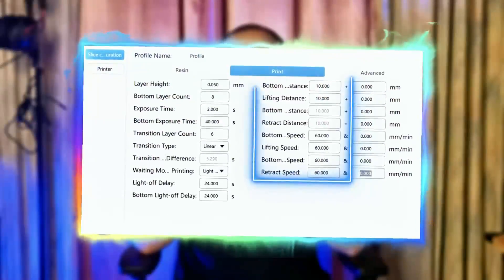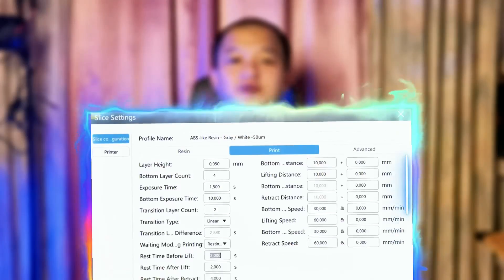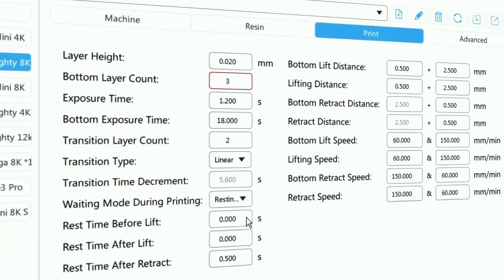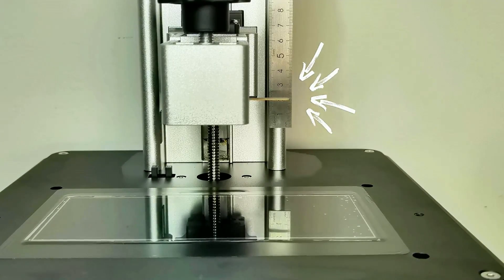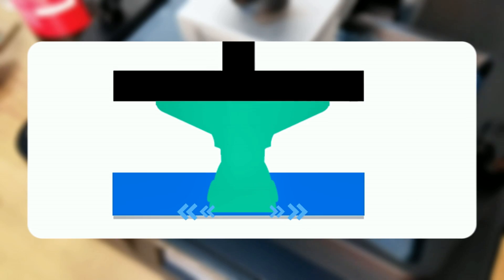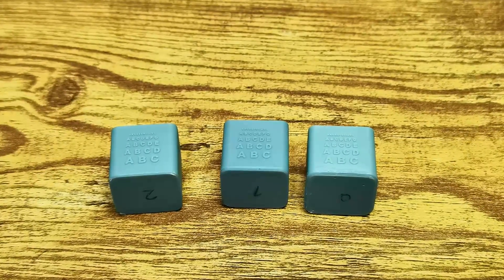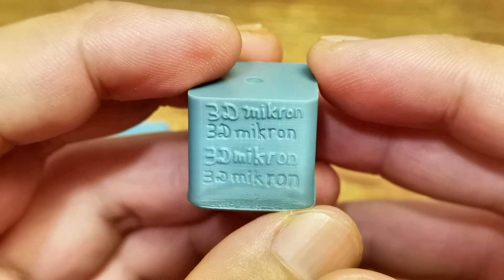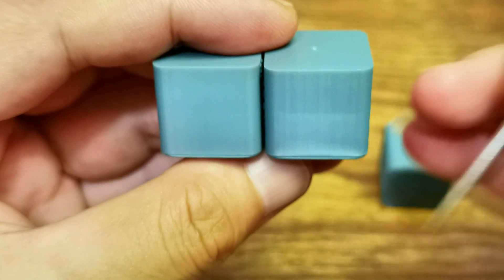Masterclass Resin Printer Setting - Light Off Delay And Rest Time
Masterclass Resin Printing - Light Off Delay And Rest Time
We will learn about printer setting, focusing on light off delay and rest time.

Phrozen Sonic Mega 8K S

Chapters :
0:00 - Intro
0:40 - Light off delay
1:59 - Rest time
3:42 - The pause time